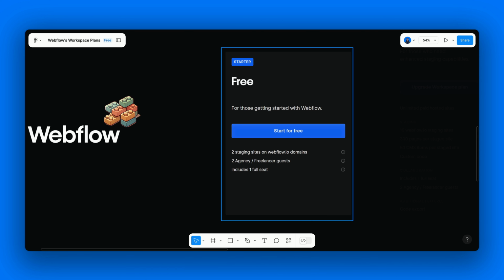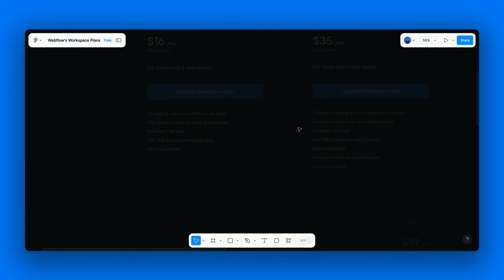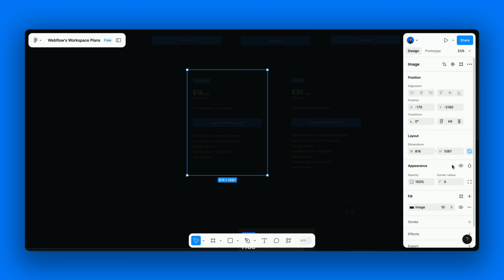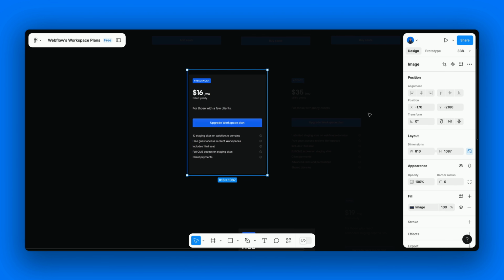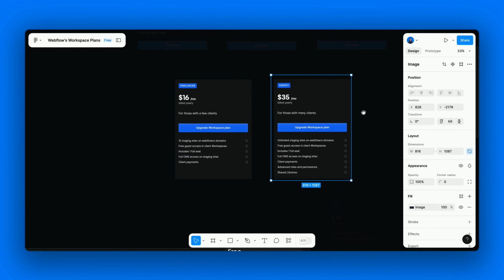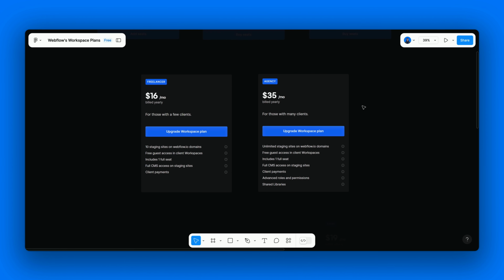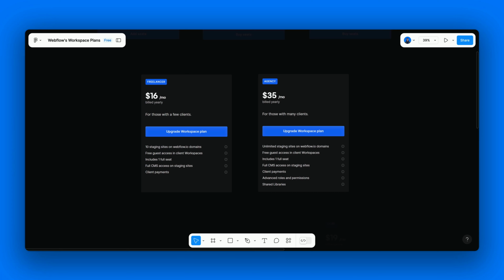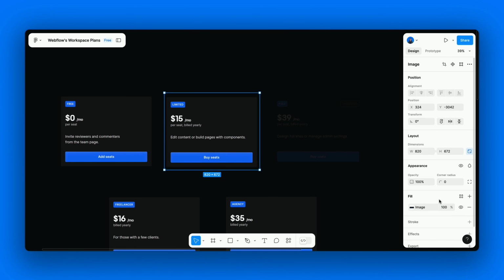Webflow’s Workspace Plans Explained To My (Hypothetical) 10-year-old Daughter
🔹 Webflow Workspace Plans Explained (Like You’re 10 Years Old!) 🔹

Webflow’s workspace plans can be incredibly powerful… but also a bit tricky to grasp at first. So today, I decided to break it down in the simplest way possible—by explaining it as if I were talking to my hypothetical 10-year-old daughter.

Will this help you finally understand the difference between workspace plans and site plans? Hopefully! Will you also get to laugh at me trying to play the role of a curious little girl? Absolutely. 😂

👉 By the end of this video, you’ll have a much clearer understanding of:

✅ What Webflow workspace plans actually are
✅ How they differ from site plans
✅ Why they can feel confusing (and how to make sense of them)
✅ A fun, easy-to-remember analogy to help it all click!

0:00 Intro
1:33 Starter Workspace
3:19 Agency and Freelancer Guests
3:48 Workspace Seats
5:07 Site Plans
5:52 Freelancer, Core, Growth and Agency Workspaces
6:16 Client Seats
7:10 Outro